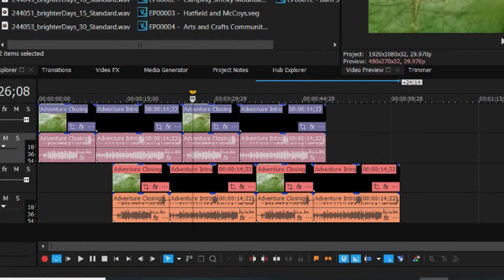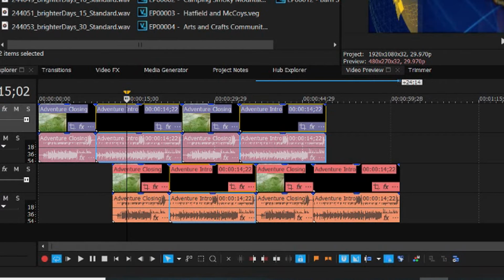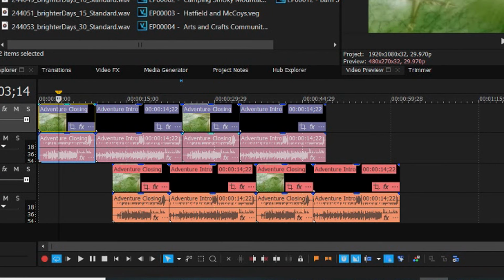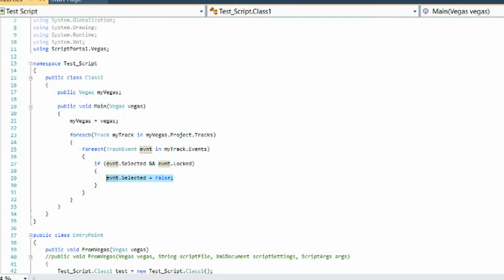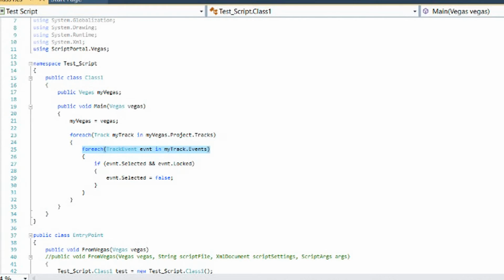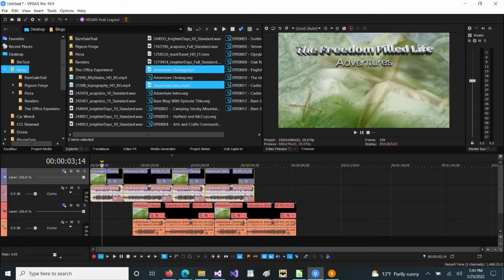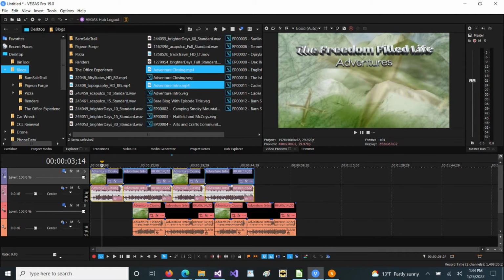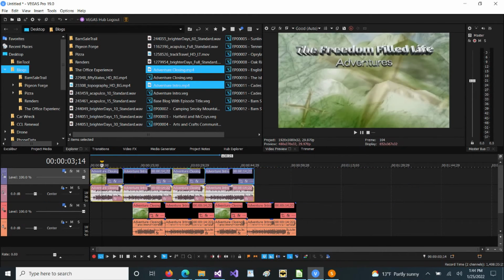Deselect Locked Events in Vegas Pro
This short tutorial answers another forum question. When selecting events, if any of the events have been locked then none of the events can be moved. So this script will deselect any locked events from the event that have been selected allowing the non-locked events to be moved/modified.